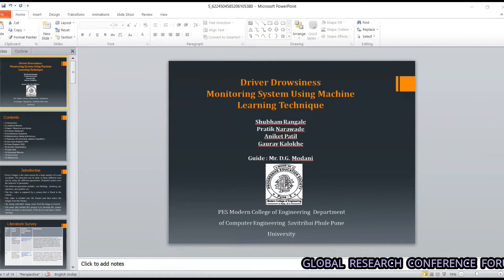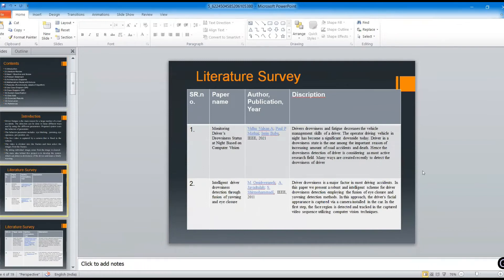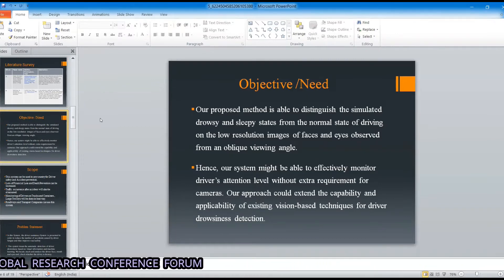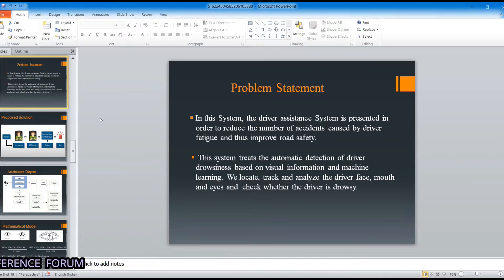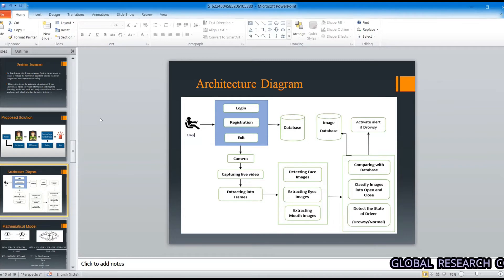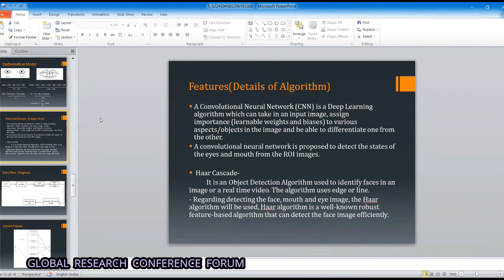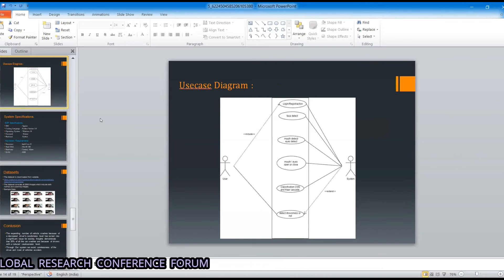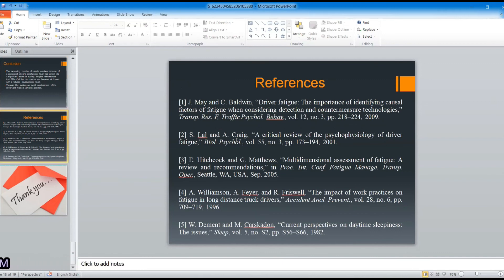PRESENTATION ON DRIVER DROWSINESS MONITORING SYSTEM USING MACHINE LEARNING TECHNIQUE BY SHUBHAM RANG